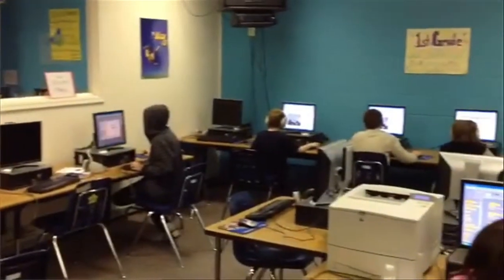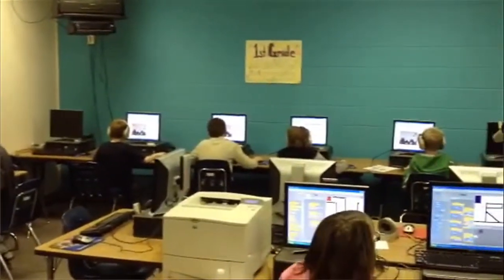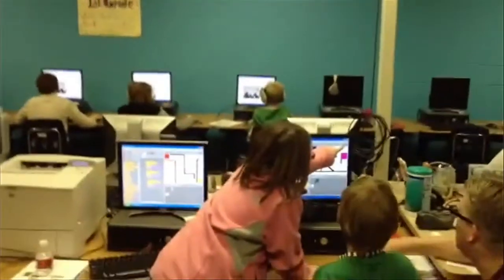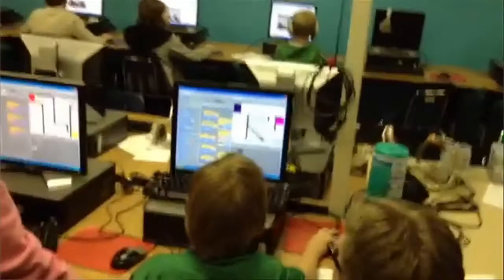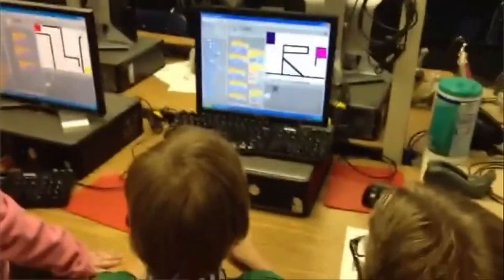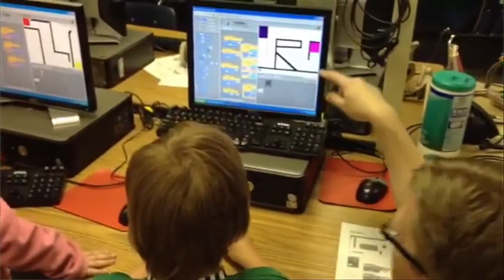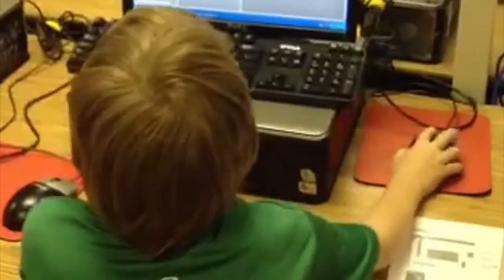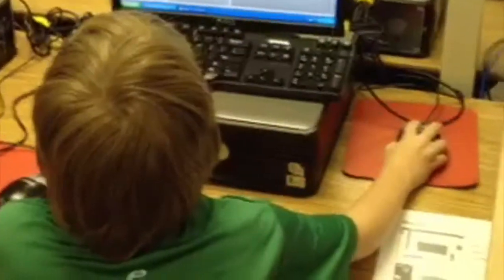Kids learn computer coding (2013-03-27)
Kids learn to do computer coding during spring break as part of a national initiative.